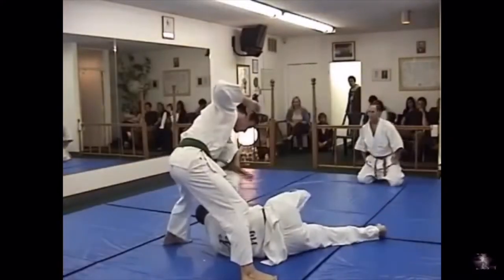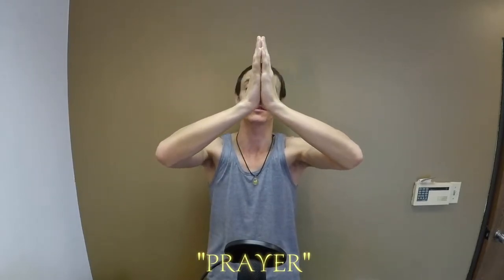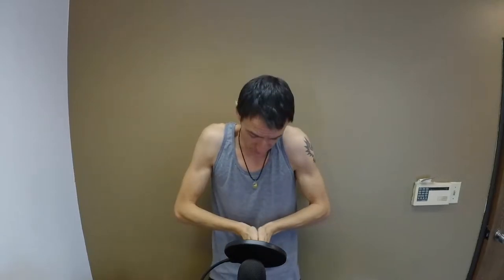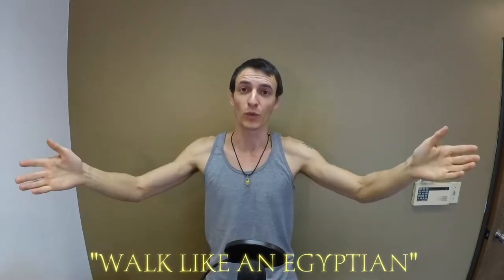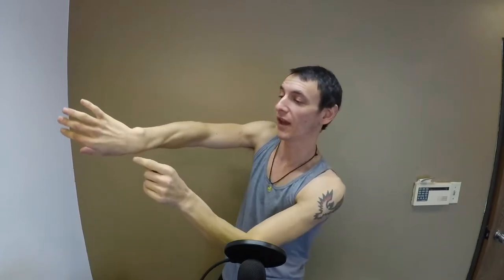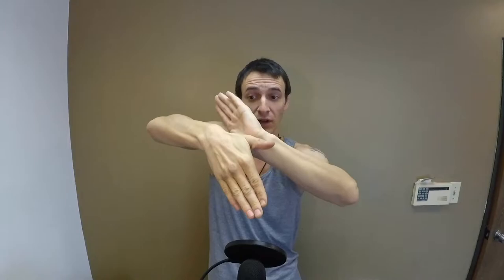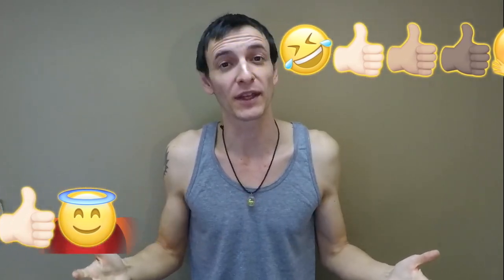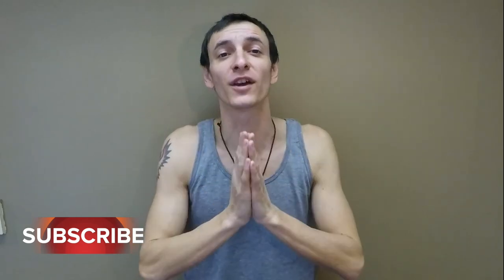HAND STRETCHES for Waiters & Artists - Tendinitis, Arthritis, Carpal Tunnel Relief & Pain Prevention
Tightness in the hands and wrists is common in today’s world of cell phones and video games. As a waiter I used to suffer from slight pain in my forearm tendons and these stretches helped relieve it. As a prop juggler my hands take abuse constantly and his stretches will help prevent repetitive stress injury and Torn tendons for those of you who are athletes.

Here is a variety of hand and forearm stretches I have learned over the years. Some of them come from martial arts training in jujitsu some come from gymnastics and working with jugglers.

after going through some tendon pain myself I realize how important stretching and warming up the hands is as a daily activity. I always do these exercises before I start my training juggling.